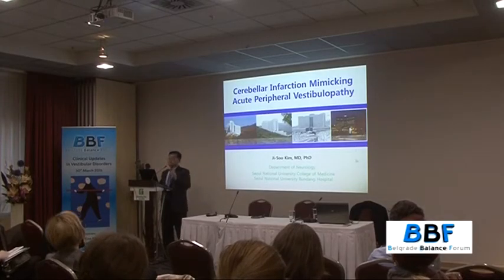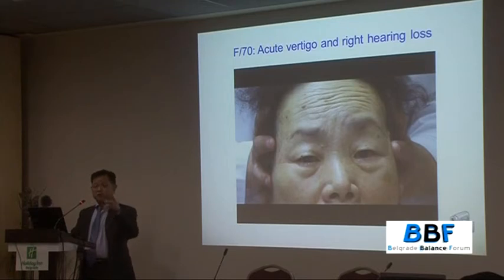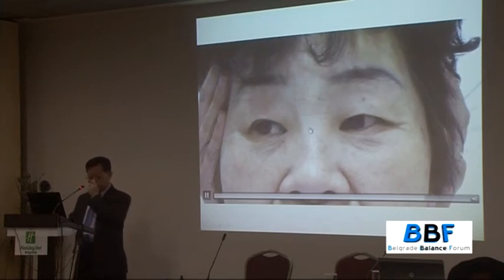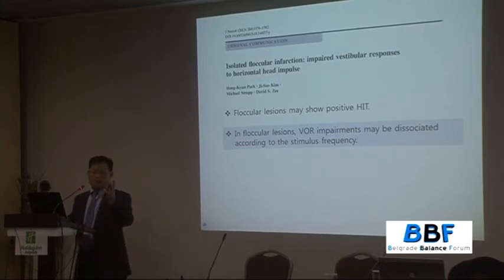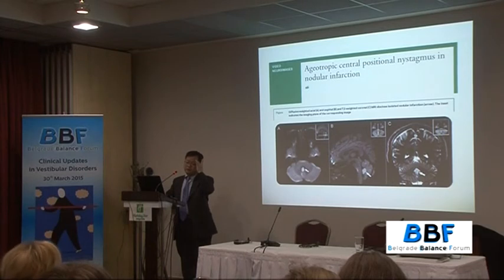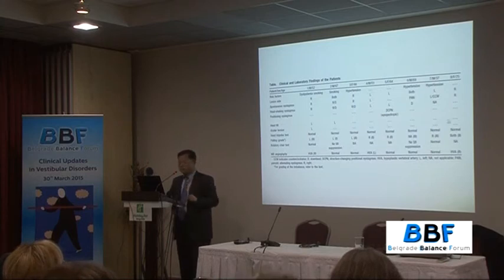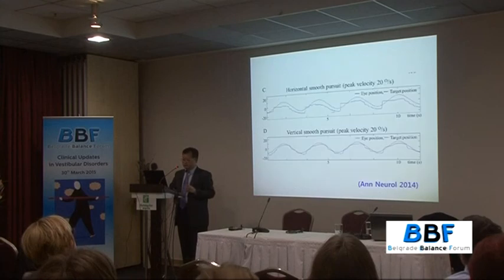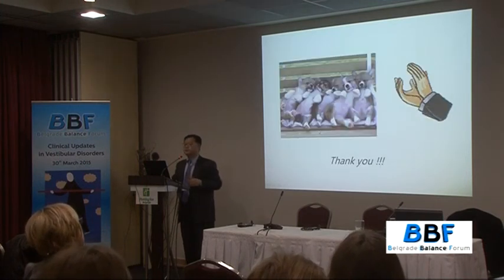BBF Cerebellar Infarction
Belgrade Balance Forum, Cerebellar Infarction Mimicking Acute Peirpheral Vestibulopathy, Ji-Soo Kim